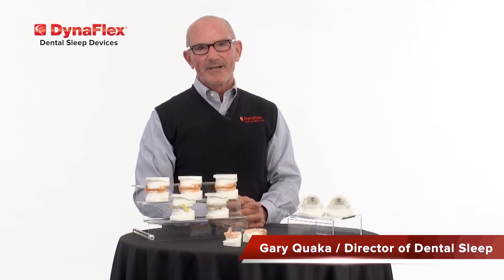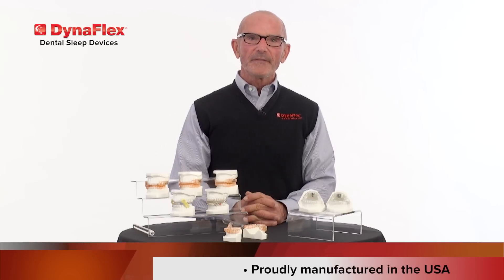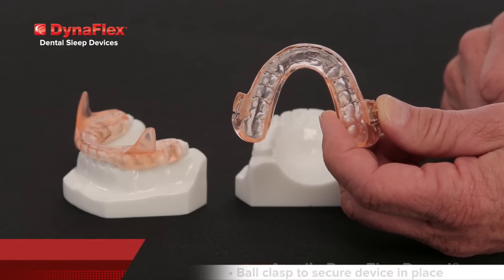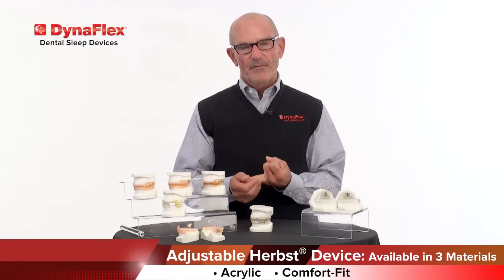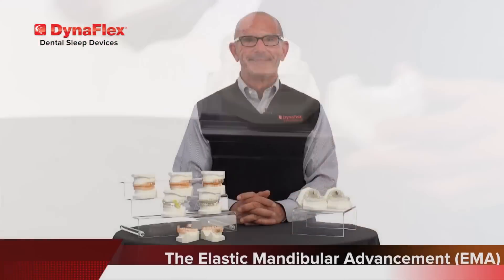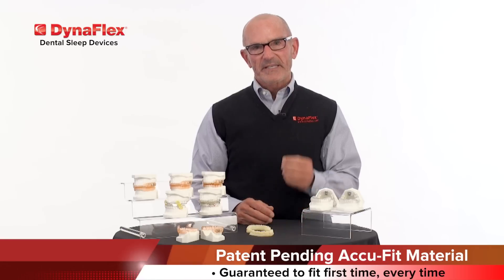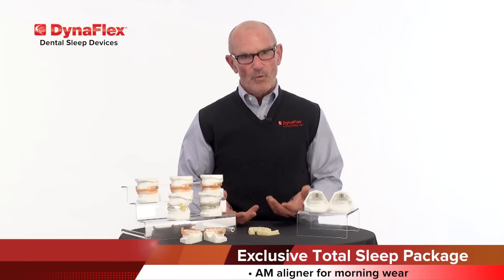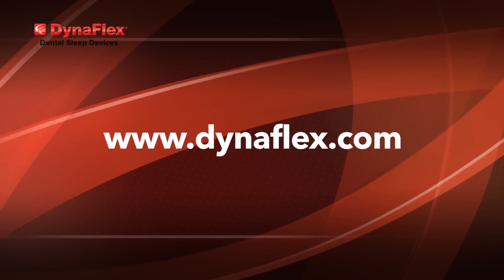DynaFlex - Dental Sleep Medicine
Learn about each DynaFlex Anti-Snoring & Sleep Apnea device. The DynaFlex Dorsal, DynaFlex Adjustable Herbst, Tap Appliance, and the EMA. Multiple options for each. FDA & Medicare Verification details as well.